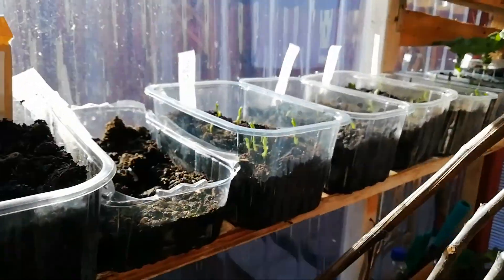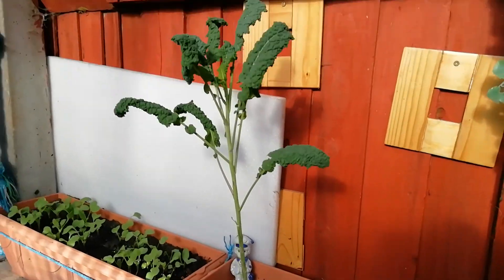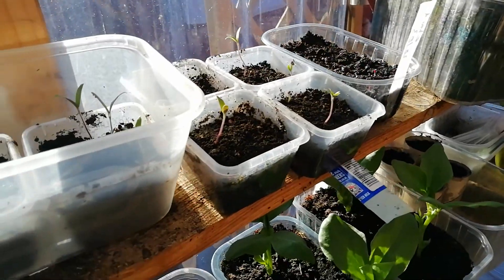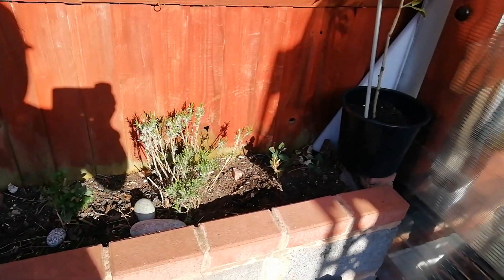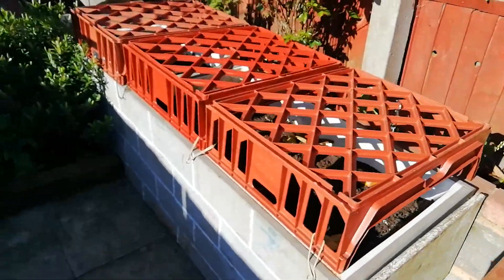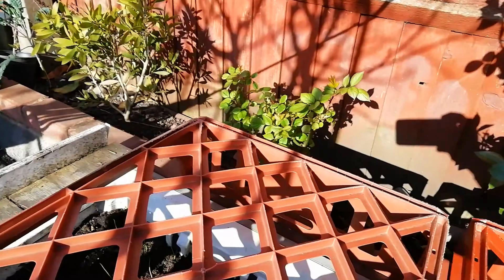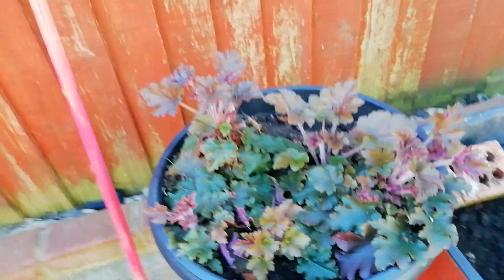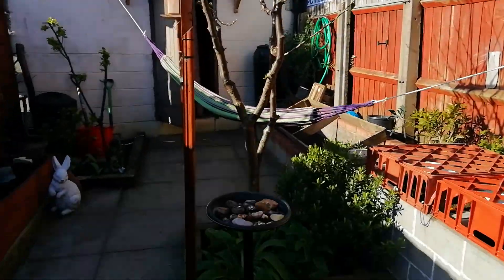How to deter cats from your Garden Beds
Catchup on how I made my Small UK City Garden so productive A look at what we are growing this season
Leeks
Tommoes
Carrots
Peas
Broadbeans
Plum
Peach
Apple Links to prices for items used in my video